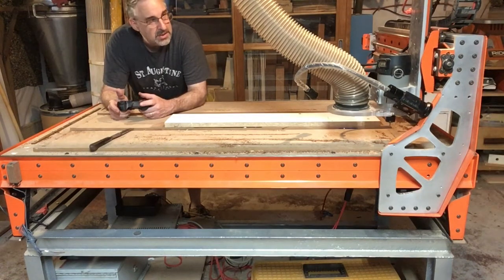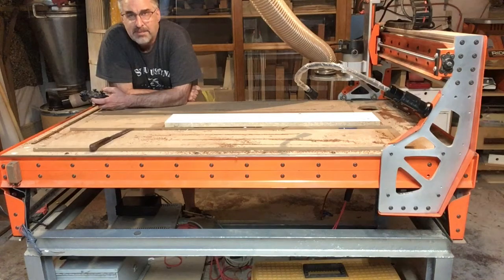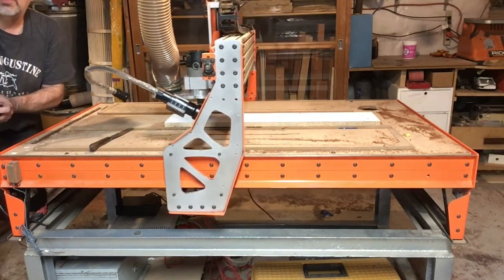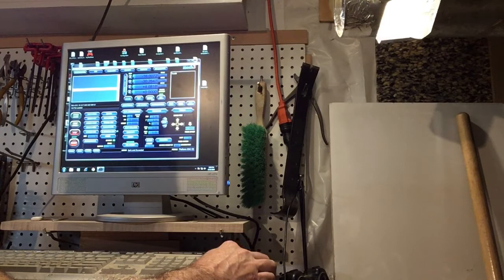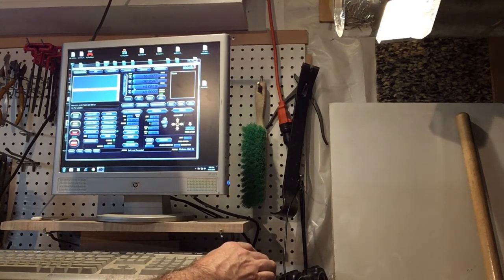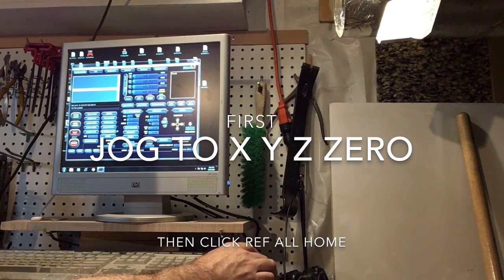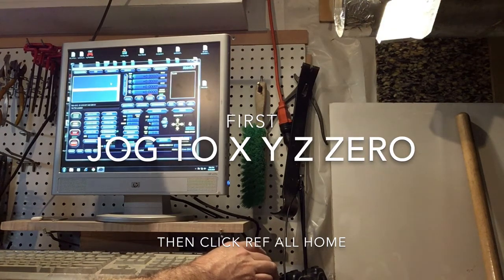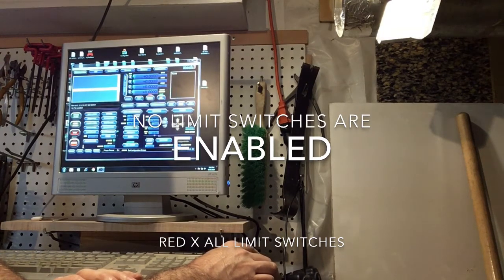Setting CNC Router Limits | How-To | Ken McKay Guitars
Ken gives us a brief overview on how to set the router limits on his CNC machine